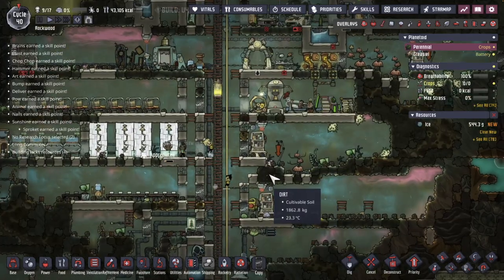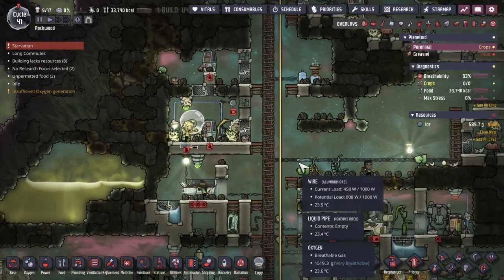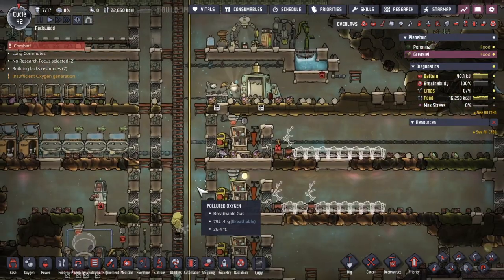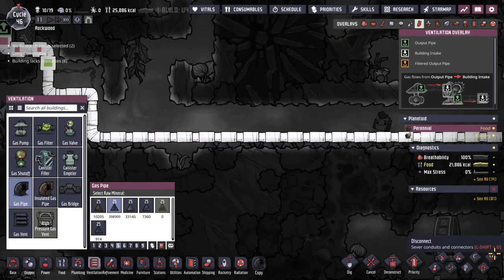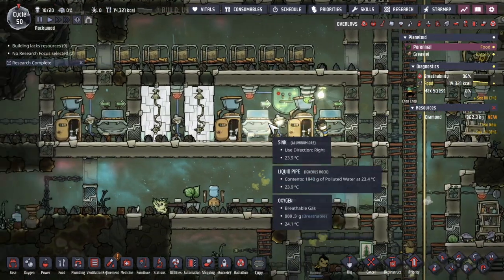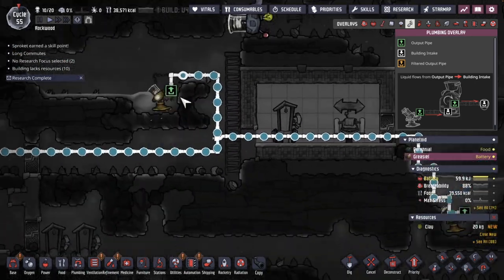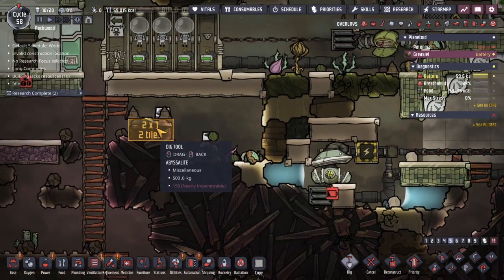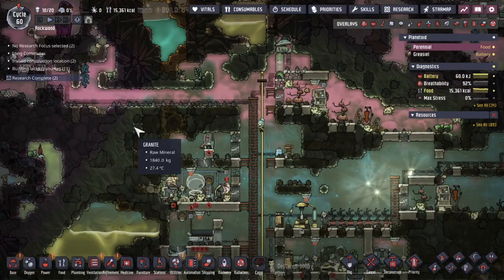Folia Astroid 3: New Designs